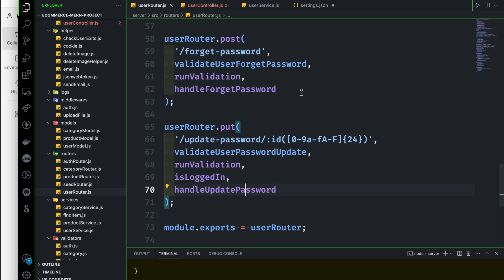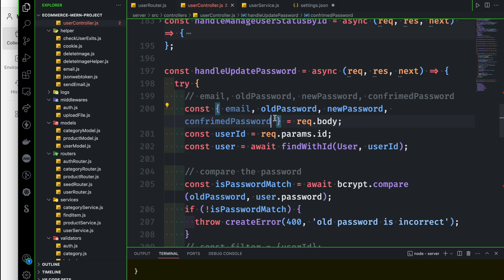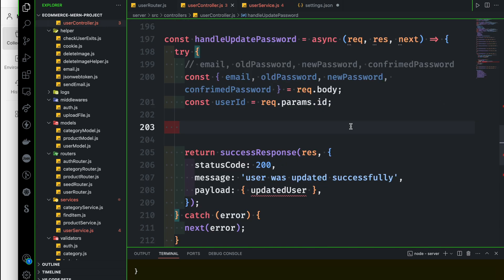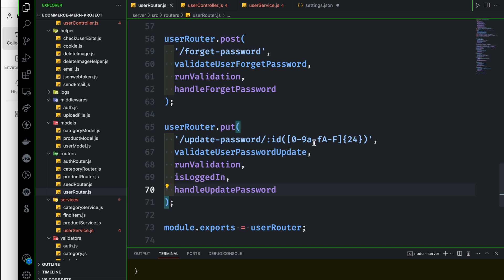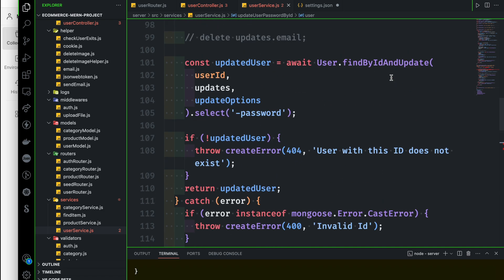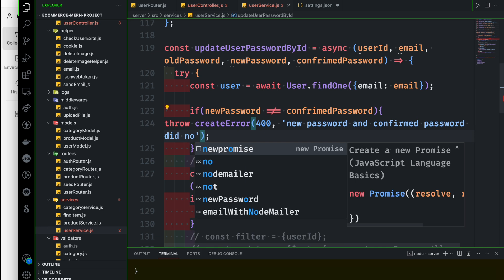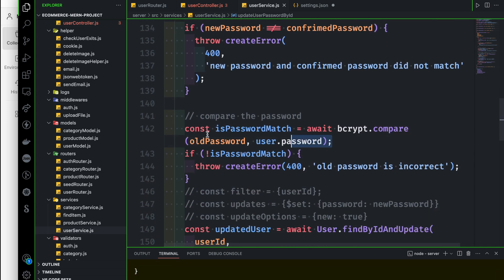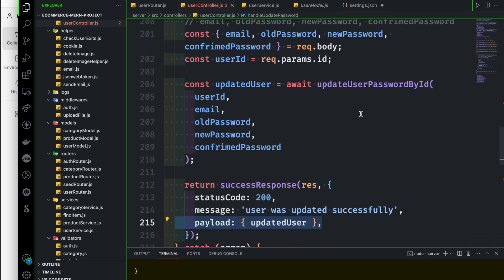E-commerce MERN Project Bangla Tutorial 51 : service for updating password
🔴 In this video, I will teach you how to create a service for updating the user password
⭐️ Video Contents ⭐️
⌨️ (00:00) Introduction
⌨️ (00:15) service for updating the user password
⌨️ (19:50) Outro